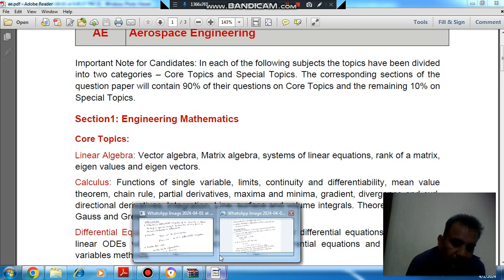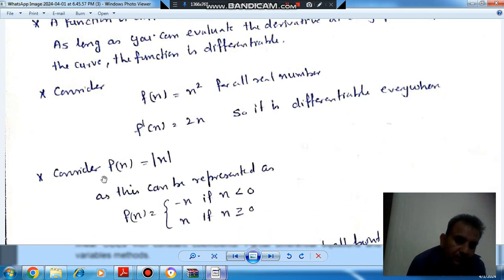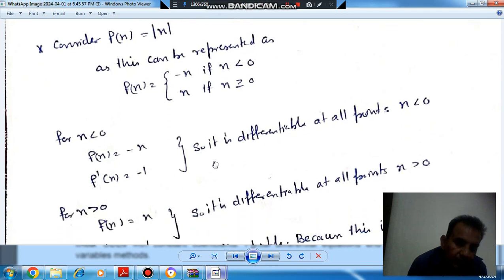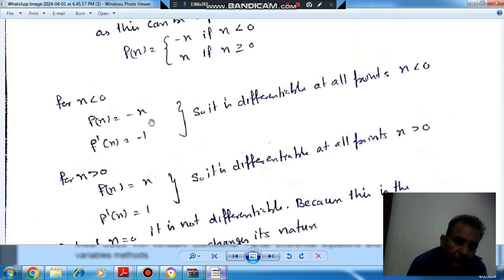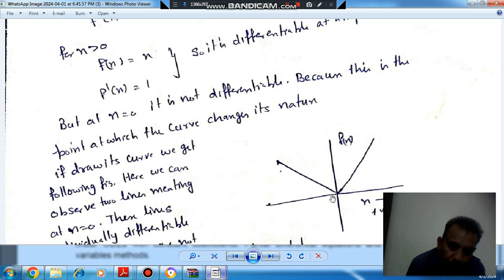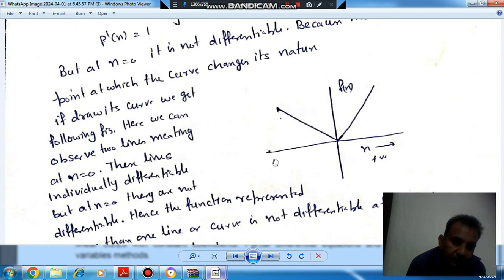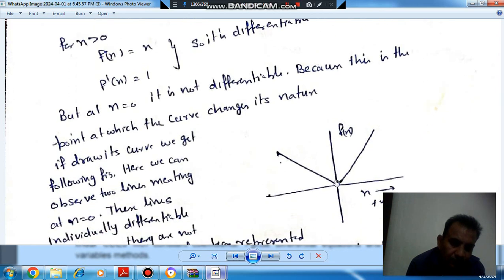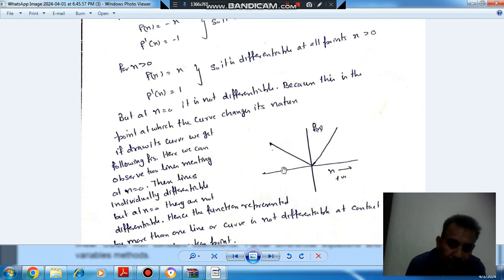Differentiability Engineering Mathematics (GATE AEROSPACE ENGG)